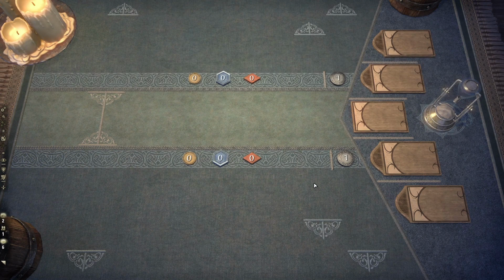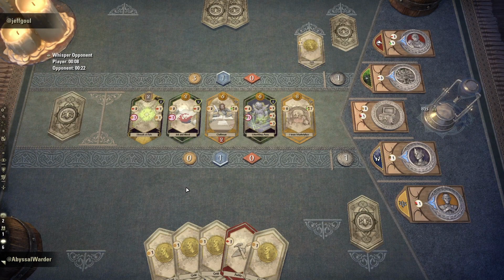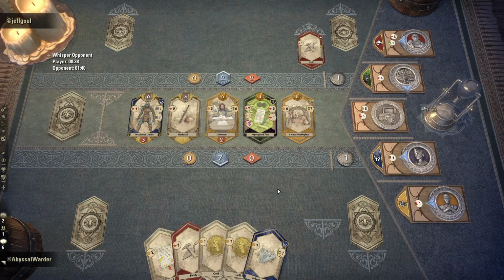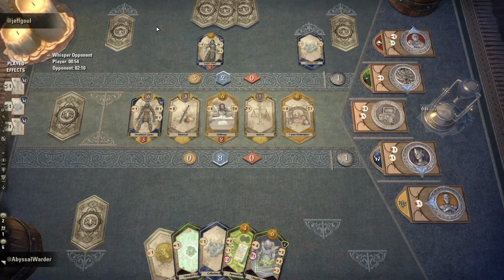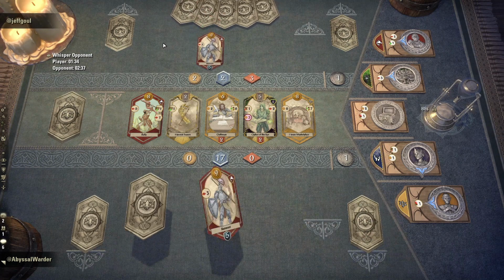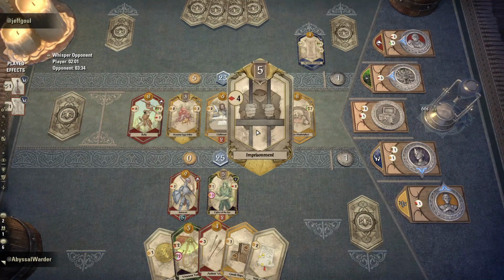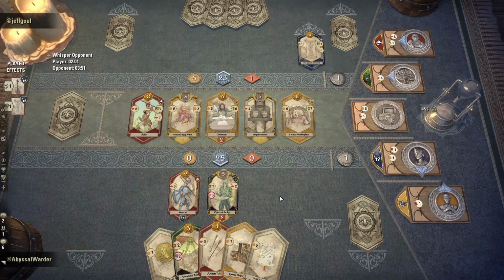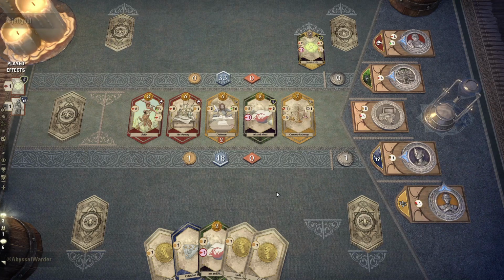Tales of Tribute | Pelin / Mora / Almalexia / Hlaalu